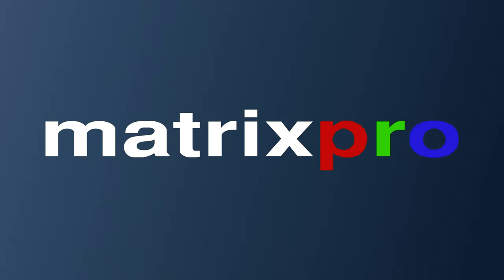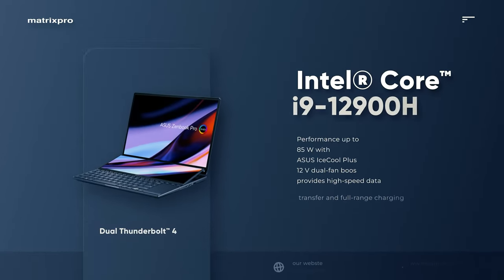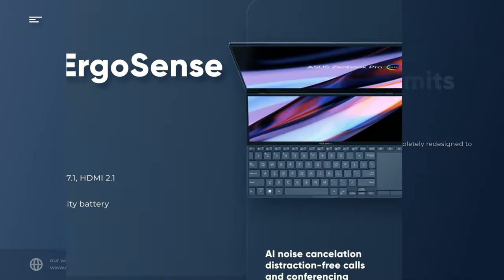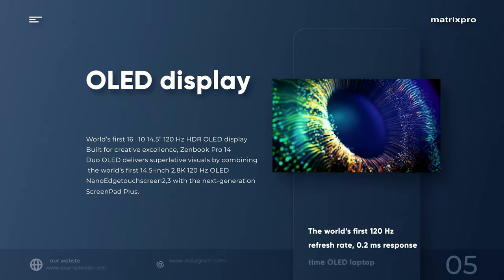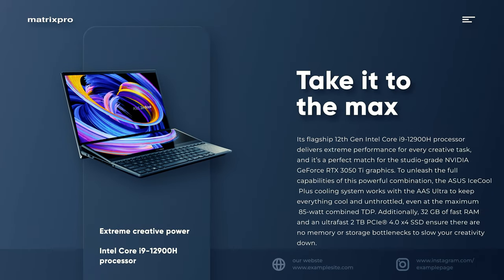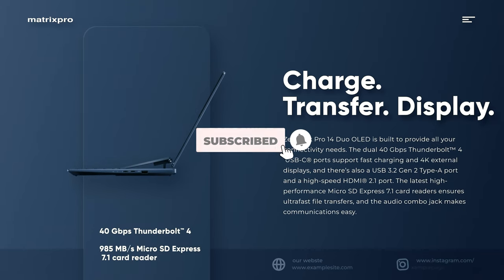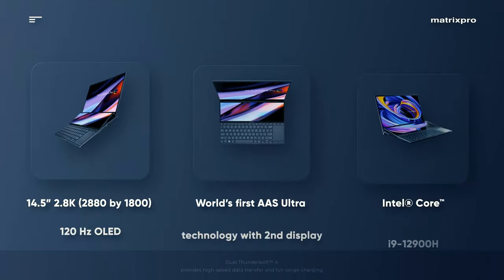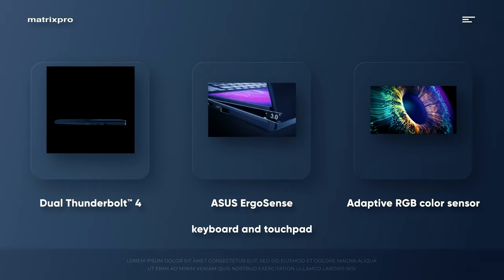ASUS Zenbook Pro 14 Duo OLED (UX8402) 1 min Quick Review!.. MatrixPRO Tech Channel.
matrixprotech Zenbook Pro 14 Duo OLED (UX8402)

World’s first 14.5” 2.8K (2880 by 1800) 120 Hz OLED touchscreen display
16∶10, 0.2 ms response time, with 93% screen-to-body ratio, 100% DCI-P3 color gamut, up to 550 nits peak brightness, support stylus

12.7” 2.8K 120 Hz ScreenPad™ Plus
larger NanoEdge tilting secondary touchscreen with etched anti-glare coating, 100% DCI-P3 color gamut, 500 nits brightness, and stylus support

World’s first AAS Ultra technology with 2nd display
enhanced airflow for supreme cooling and optimal viewing angle, with innovative AAS Ultra

ASUS Pen 2.0 support
4096 pressure levels, four interchangeable pen tips, and fast USB-C® charging

Up to 12th Gen
Intel® Core™
i9-12900H
processor for extreme performance

Up to NVIDIA®
GeForce RTX™ 3050 Ti
with NVIDIA® Studio drivers

Up to
2 TB PCIe 4.0 x4 SSD
with 6500 MB/s transfer speed

Up to
32 GB
LPDDR5 4800 MHz memory

Performance up to
85 W with
ASUS IceCool Plus
12 V dual-fan boost

Dual Thunderbolt™ 4
provides high-speed data transfer and full-range charging

ASUS ErgoSense keyboard and touchpad
for the best ergonomics

Full I/O ports
latest Micro SD Express 7.1, HDMI 2.1
76 Wh
long-lasting high-capacity battery
17.9 mm / 1.7 kg
thin and light
Smart amplifier
350%-louder
Dolby Atmos
multi-dimensional audio
Four-mic array
two rear and two front mics for 360° audio capture

AI noise cancelation
distraction-free calls and conferencing
Dolby Vision
cinema-grade visual experience
Up to Full HD IR camera
large 1.4 µm pixels for 156% more light capture

ASUS Splendid
switch display modes between sRGB, Adobe RGB, 100% DCI-P3
Adaptive RGB color sensor
automatically adjusts brightness and color temperature to match the ambient environment

AAS ULTRA
Raise the limits
The tilt mechanism has been completely redesigned to create AAS Ultra, with a precision-engineered mechanism that raises the rear of ScreenPad Plus by up to 20 mm, tilting it by 12° when the laptop is opened. This positions ScreenPad Plus at the ideal viewing angle for easy cross-screen operation with the main touchscreen. It also enhances cooling by allowing 38% more airflow than the previous generation. This in turn reduces the laptop's surface temperature by up to 4°C, increasing both comfort and CPU performance.
Up to
12°
tilting angle

38%
increased air-flow

20 mm
airflow intake

4°C
cooler surface

World’s first 16∶10 14.5” 120 Hz HDR OLED display
Built for creative excellence, Zenbook Pro 14 Duo OLED delivers superlative visuals by combining the world’s first 14.5-inch 2.8K 120 Hz OLED NanoEdge touchscreen2,3 with the next-generation ScreenPad Plus. With an expansive 16:10 aspect ratio, the main touchscreen is Dolby Vision certified4 and PANTONE Validated to ensure accurate color rendering. It’s also VESA DisplayHDR™ True Black 500 certified for the deepest blacks to give you ultra-realistic detail. Its cinema-grade DCI-P3 color gamut delivers ultra-vivid colors, and the 120 Hz refresh rate and 0.2 ms response time make even the fastest action scenes look super-smooth. To keep your eyes comfortable and safe during the longest viewing sessions, it’s also TÜV Rheinland certified for low blue-light emissions.
2880 by 1800
resolution

16∶10
aspect ratio

OLED
ultra-vivid colors

HDR
enhanced realism

93%
screen-to-body ratio

120Hz
refresh rate

100%
DCI-P3 color gamut

Up to
550 nits
peak brightness

Corning®
Gorilla® Glass
touchscreen protection

DISPLAY
Next-generation ScreenPad Plus
The next-generation ScreenPad Plus is a 12.7-inch, full-width secondary touchscreen with support for the latest high-precision styluses, such as ASUS Pen 2.0. We’ve re-engineered the tilt mechanism to create AAS Ultra, which increases the angle of tilt for comfortable touch operation and reduces the visual separation between ScreenPad Plus and the main touchscreen.7 The result is seamless cross-screen operation, enhancing your creative workflow even further.

Up to
2880 by 864
resolution

32:10
aspect ratio

Up to
500 nits
brightness

120 Hz
refresh rate

Anti-glare
etching technology

12.6%8
enhanced viewing area

MOTION CLARITY
World-leading motion clarity with 120 Hz OLED display
The world’s first 120 Hz refresh rate and 0.2 ms response time OLED laptop display gives you so much more on top of the best colors and quality for any content — gaming, creation, day-to-day work, and media entertainment can all benefit from the smoother-than-ever experience. In a word, it’s awesome!

MOTION CLARITY
Ultimate 120 Hz / 0.2 ms for exceptional motion clarity
The new premium ASUS OLED display with a 120 Hz refresh rate and 0.2 ms pixel response time is incredibly smooth and clear. In fact, both surprisingly and counter-intuitively, the 120 Hz / 0.2 ms OLED display is faster than a 165 Hz / 3 ms LCD IPS display — because it reduces ghosting to an indiscernible level. Simply put, this means even fast-moving visuals are smoother and clearer than ever.